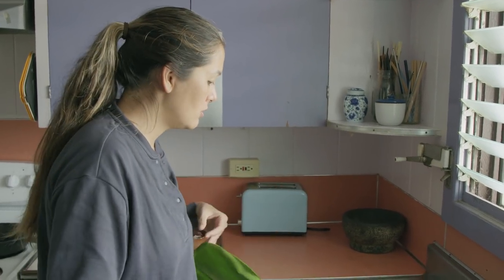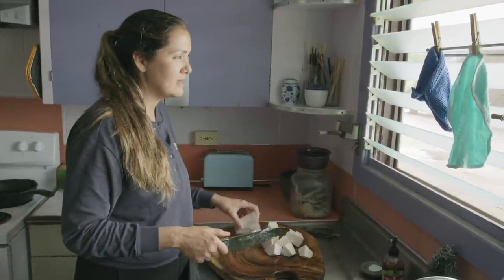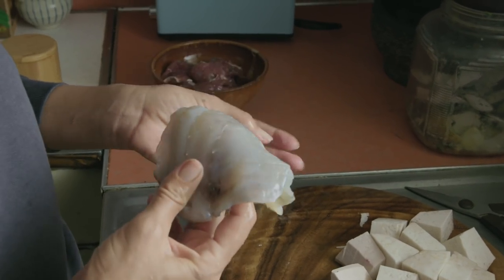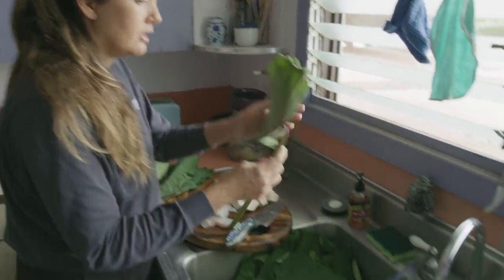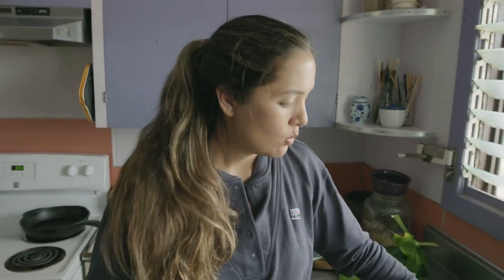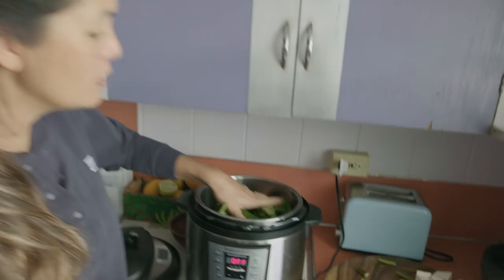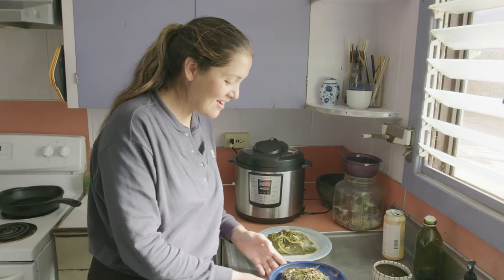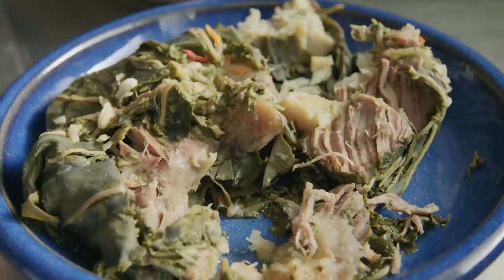Lau Lau- Bundles of local Hawaiian ingredients- Kimi Werner Recipe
Lau Lau is a comfort food of Hawaii.  Usually cooked in an underground oven called an imu, these bundles of meat and salted fish are wrapped in taro leaves and steamed for hours.  In this episode,  Kimi makes one standard lau lau then uses collard greens instead of taro leaves to make an experimental one.  Cooked in an instant pot, they only take one hour to steam. She uses venison and local fish but you can experiment using whatever you have! Remember, Chili pepper water as. condiment is a must to go with it!